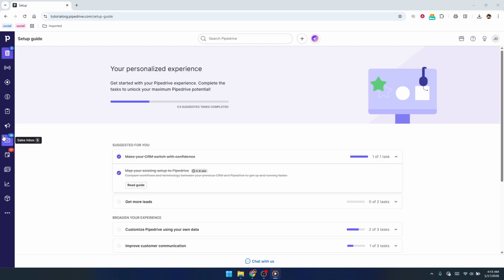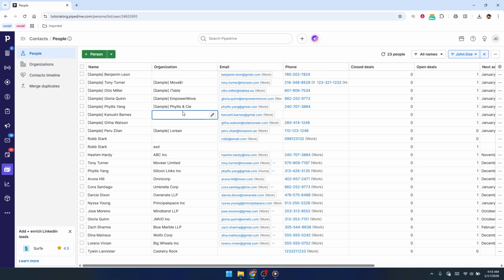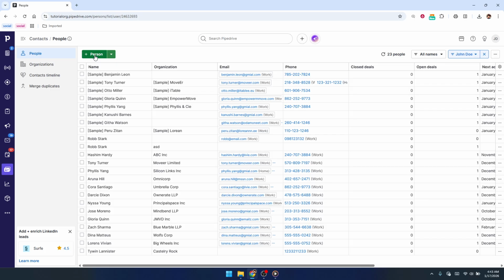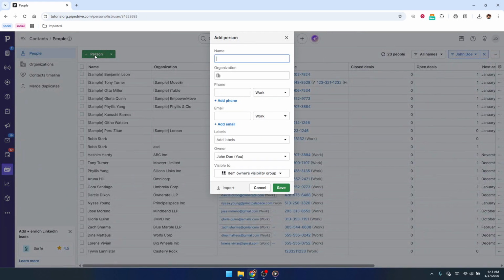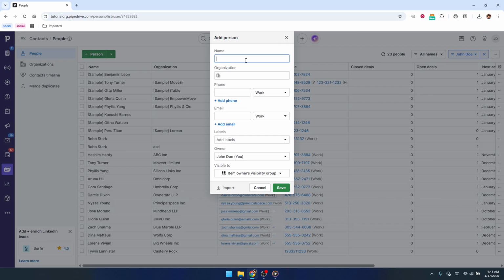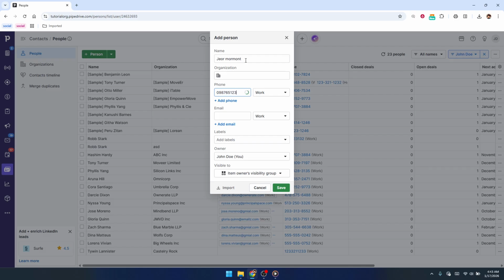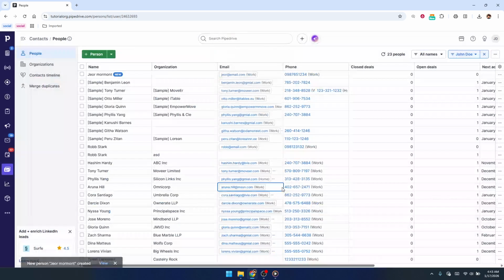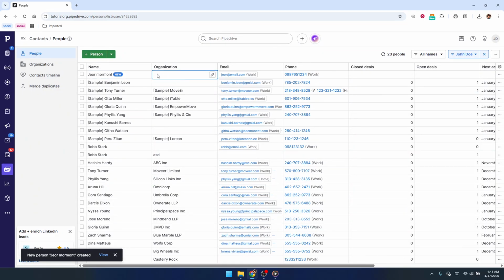How To Add Contact To Pipedrive CRM [2026 Guide]